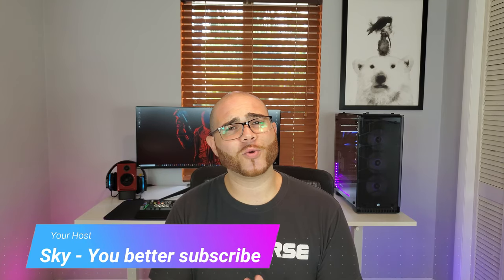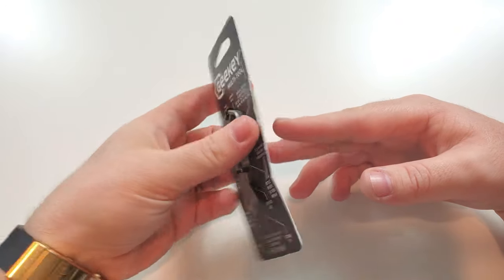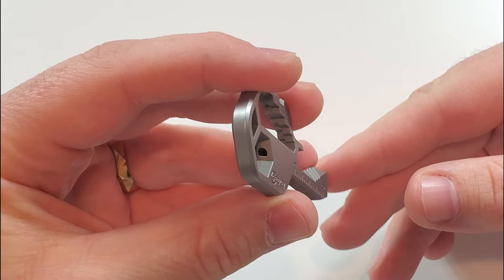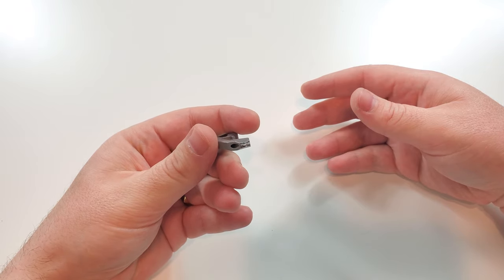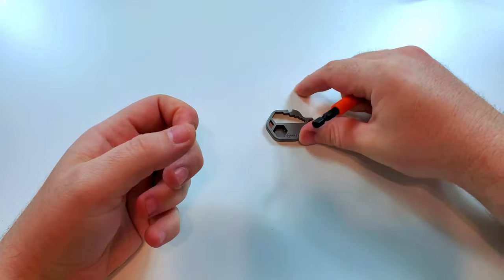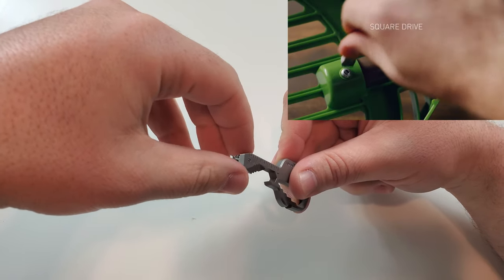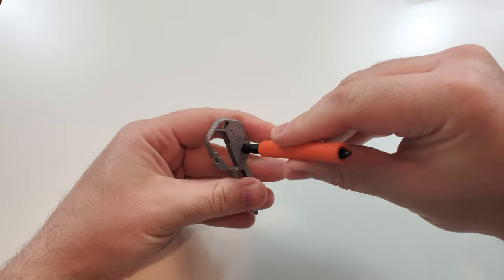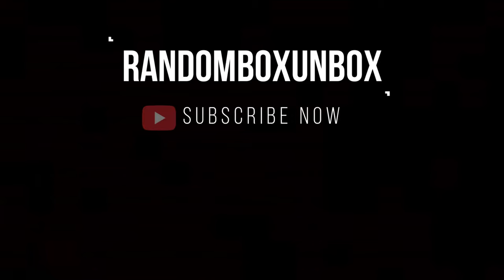GEEKEY MULTI-TOOL REVIEW - THE COOLEST POCKET GADGET & SMOKING PIPE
I hope this remake was better! this GEEKEY is truly amazing, you won't regret getting one!
If you are interested in purchasing one, here is the link!  Sold Directly by GEEKEY on Amazon.

Computer Case Corsair 570x RGB Clear Glass
Mousepad Cooler Master 750 XL RGB
Keyboard Corsair K95 Platinum RGB
Mouse Corsair M65 Elite RGB
Speakers Audioengine A2 Red
Monitor Alienware 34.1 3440x1440P 120HZ
Desktop Dumpster